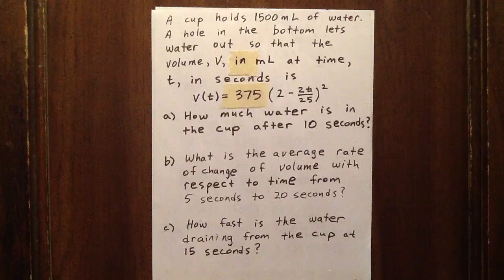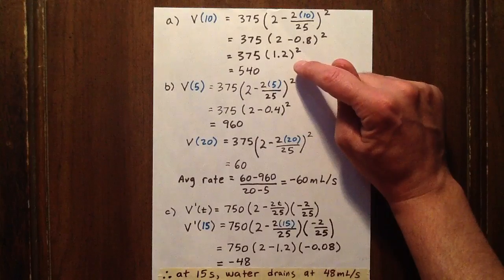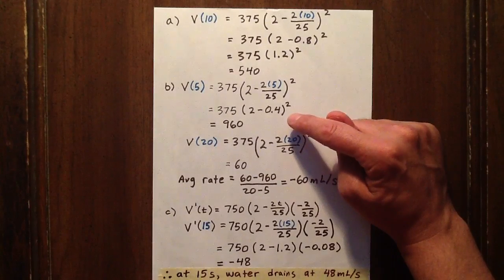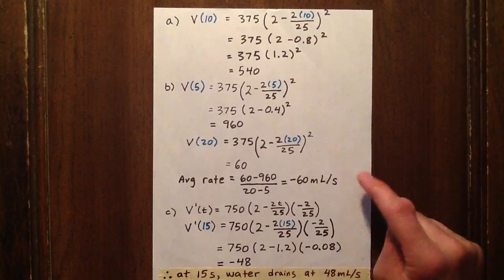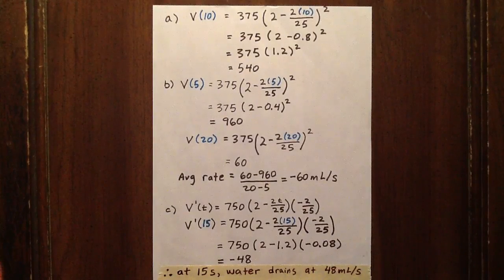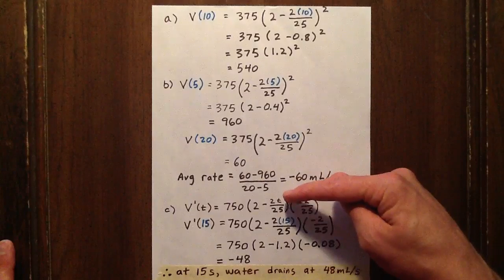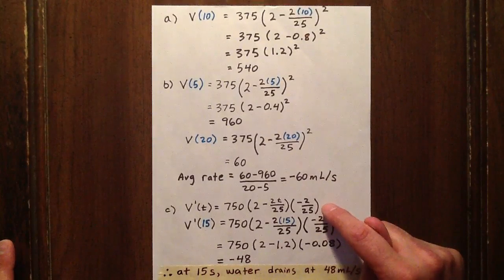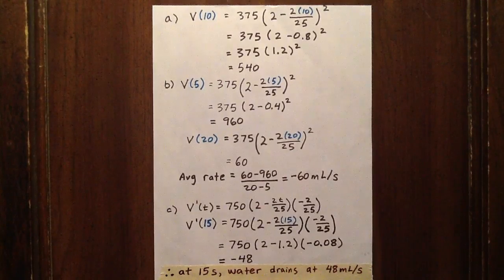derivative word problem rate of change of volume